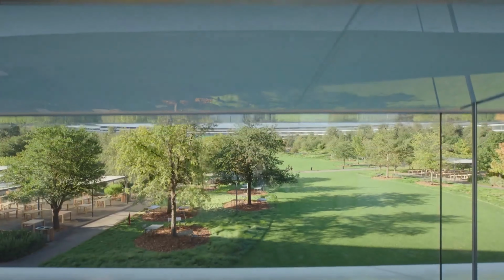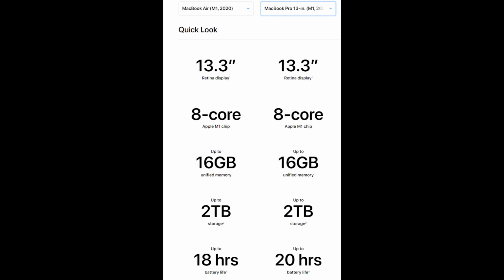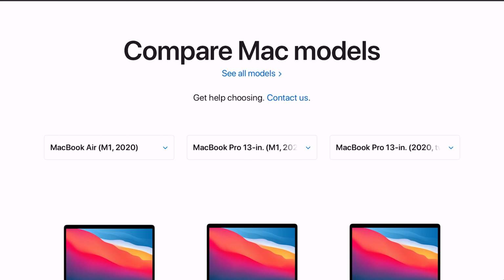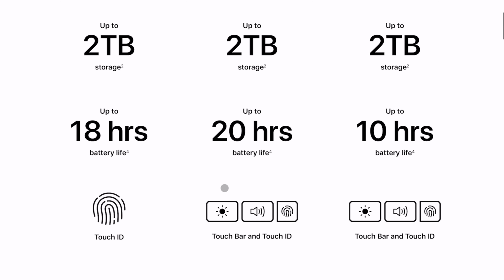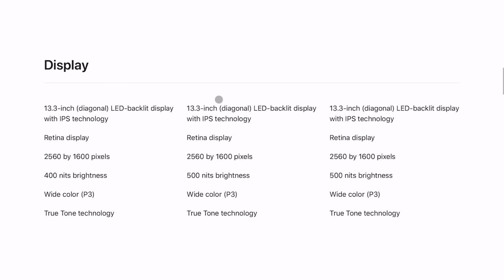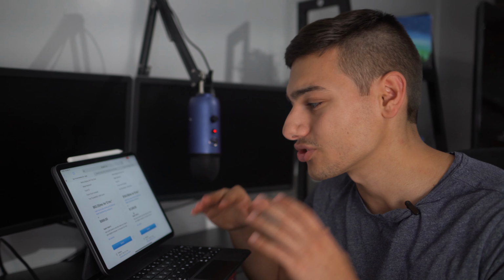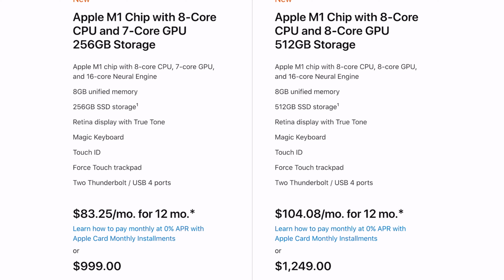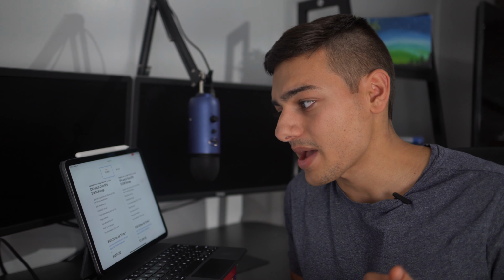NEW Macbook Air vs NEW Macbook Pro (SPEC COMPARISON) | Is Cheaper Better?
The Apple event called "One More Thing" was published today revealing a multitude of new Apple products including the Macbook Air, and Macbook Pro. Both of these laptops include the new Apple M1 chip, specifically created for their new macbook lineups. This has been anticipated for a while now but seeing it officially released is amazing.

On top of this, the new Macbook Air and Macbook Pro are awfully similar, to the point where it might even make more sense to go for the Macbook Air when you compare price to performance. At just $999 or $899 with the education discount, it is such a great "bang for your buck device" on paper, and when I get my hands on it in a week, I'm really going to put it through its paces.

Let me know what you think of the video, and your opinion on all of this.

This channel is made to be my creative outlet. Majority of my life is filled with things that won't allow me to be as creative as I'd hope and everybody needs a creative outlet.

Nothing on this channel should be taken as professional advice, rather opinions that could potentially be beneficial to those who seek it.